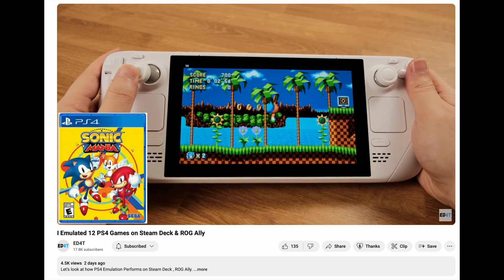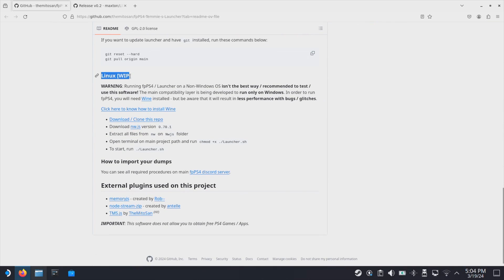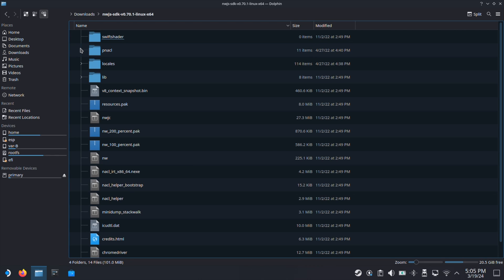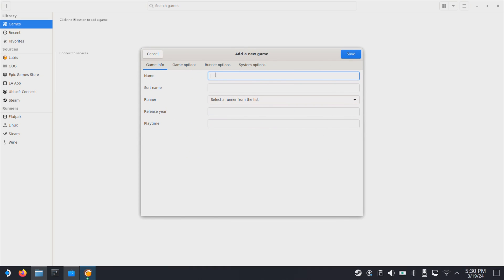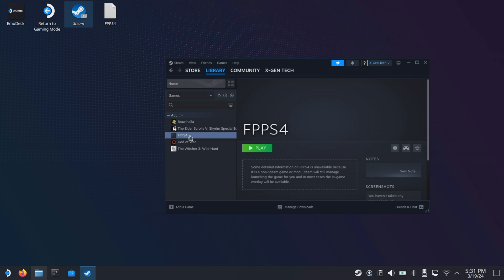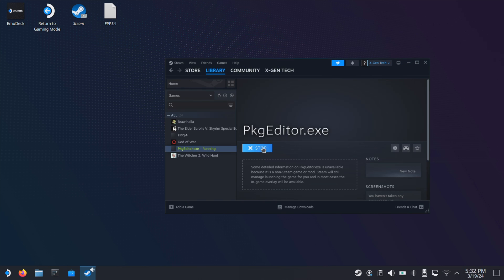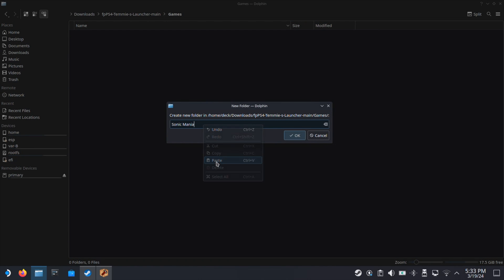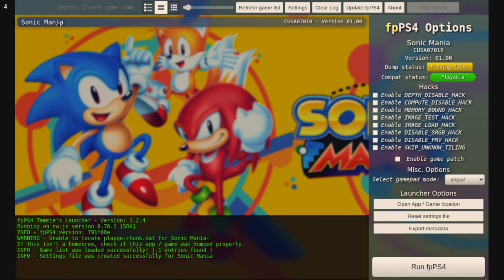Steam Deck: PS4 Emulation Guide - FPPS4 Emulator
Complete Guide to Setup PS4 Emulator on Steam Deck

Multiple Ports 100W PD Charger:

Steam Deck Case:

Steam Deck/Rog Ally Carrying bag: